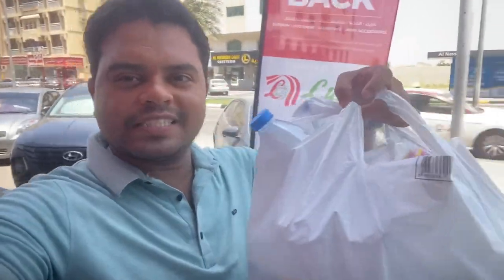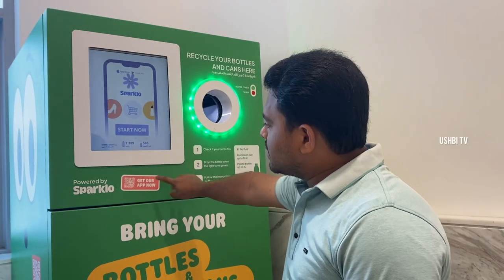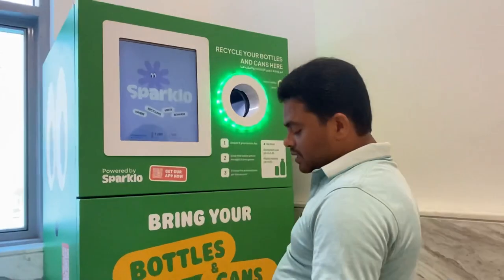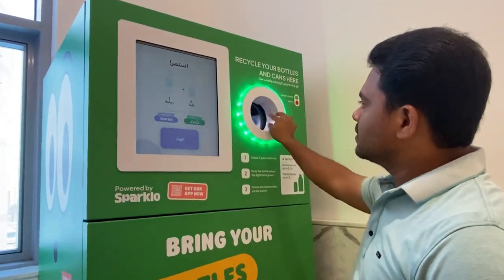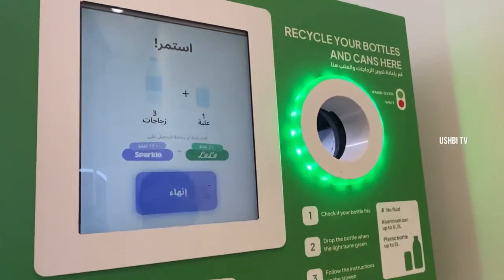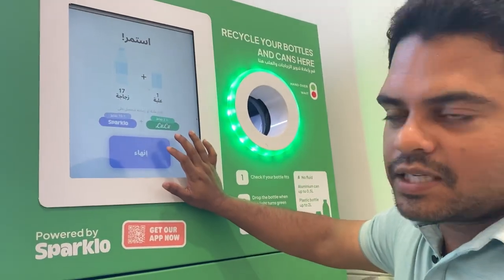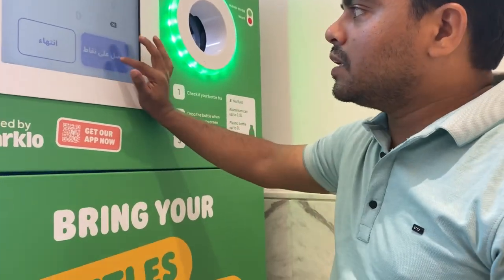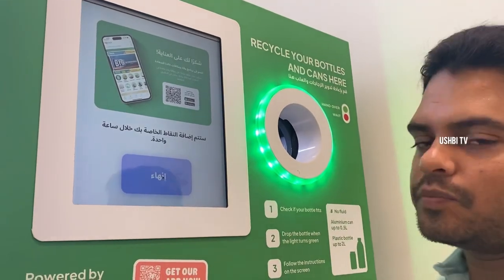Earn money from used bottels